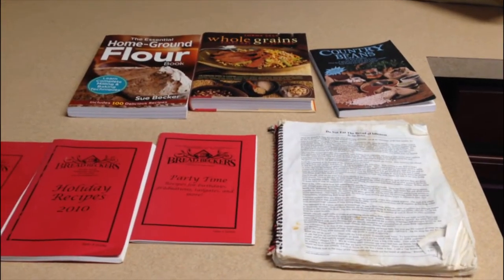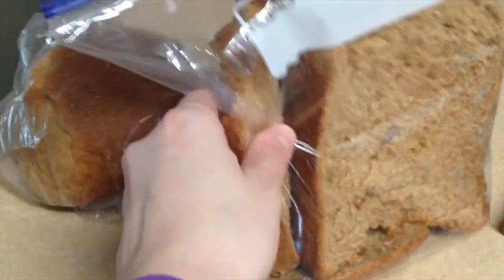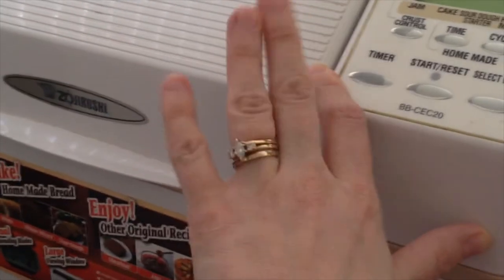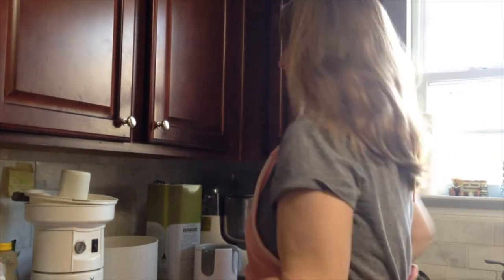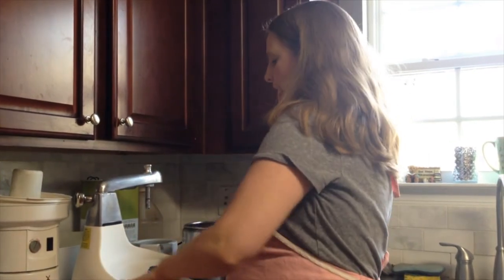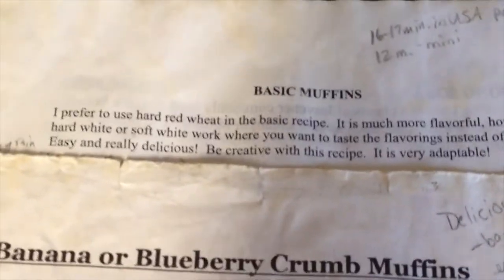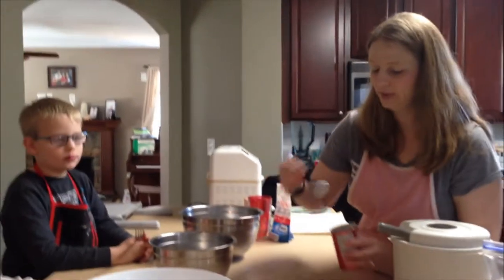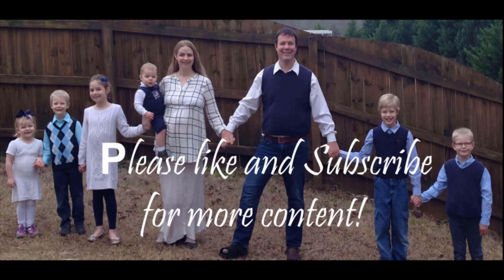🍞 4 minute Homemade bread! 🌷 Large Family Vlog ✨ Baking with Milled Wheat Bread Becker Style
Large Family Baking, Team Tyree Style…all together!

This video is not sponsored, we just love the Bread Beckers and want to support them.

Blueberry Muffin Recipe

Yields 12 muffins
1 ½ cups freshly milled whole wheat flour (1 cup of wheat berries go into the mill)
1 tsp. baking soda
1 ½ tsp baking powder
1 tsp salt

Mix above ingredients.

Add 1 cup of fresh or frozen blueberries
¾ cup of sucanat (or some type of sugar)
1 egg
1/3 cup butter or coconut oil or olive oil, melted (or replace half with applesauce)
¾ cup of applesauce (more if batter is too dry)

Mix.

Scoop with an ice cream scoop into muffin tins.

Bake at 375 degrees for approx. 17 minutes.

Let cool and pop out onto drying rack.  Freeze nicely.

We are shooting for 1 new video a week.

♡ About me: Hi, I’m Mandy and I’m a new large family vlogger on YouTube.  My husband, Josh, and I have 6 kids with one on the way.  We have been married for 15 years, are high school sweethearts, and live in Georgia.  I'm all about family, supporting my husband at work, pregnancy, cooking, eating as a family, budgeting, homeschooling, creating systems to manage all of us, organization, and last but most important the Lord Jesus!

 What would you like me to do a video on next? Leave a comment in my video and let me know!

The Family:
Dad: Josh
Mom: Mandy
Joseph: age 11
Olivia: age 9
Benjamin: age 7
Mitchell: age 5
Ansley: age 3
Noah: age17 months
Little One (name TBD)  - in Mommy’s tummy